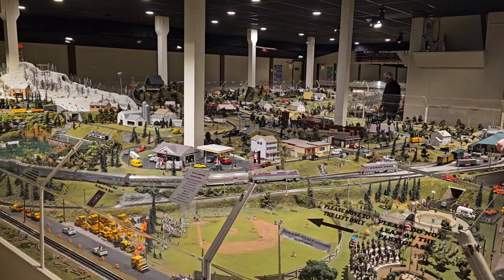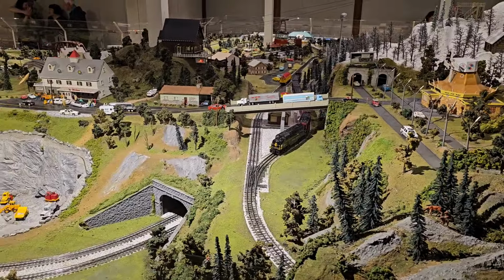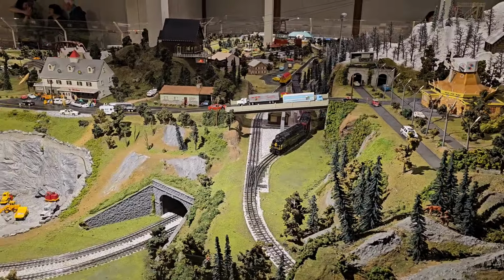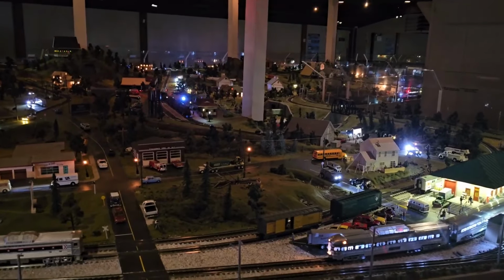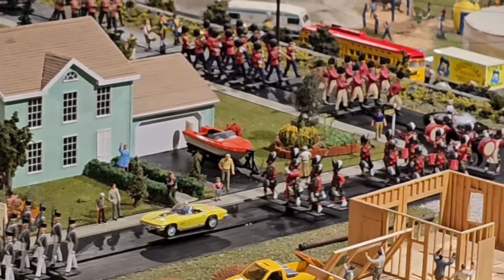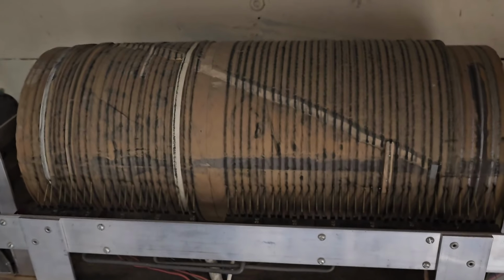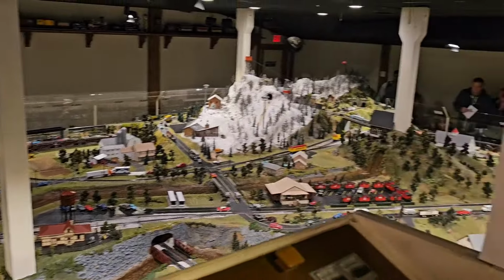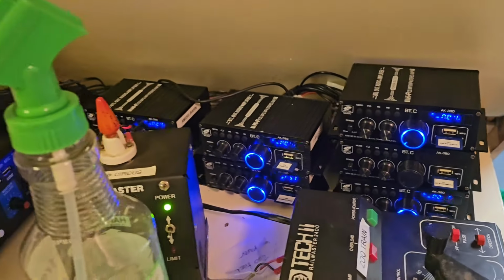Model Railroad Animation At The Choo Choo Barn in Strasburg PA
Although the Choo Choo Barn is not a traditional scale model railroad , it is very impressive and has continued to entertain both railfans and the general public for decades. I first visited it as a teenager with my family back in the mid 70s and much of the animation seen then is still operating today. My video concentrates on the many animations and interesting scenes which are scattered all over this gigantic layout. Our Host Chase will also give us a behind the scenes tour. I highly recommend if you are railfanning in the area to pay them a visit. They also have an excellent hobby shop well stocked with all scales  and are open year round.